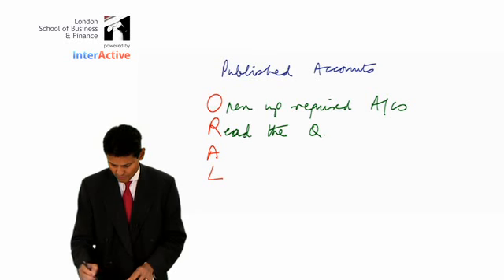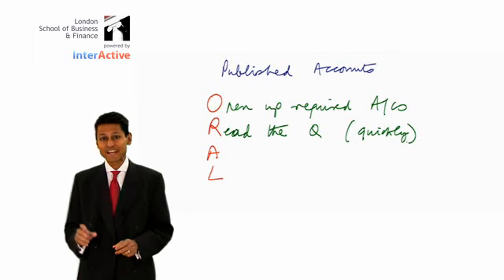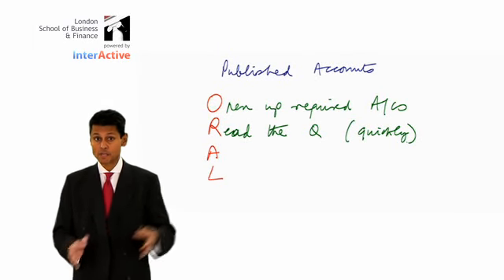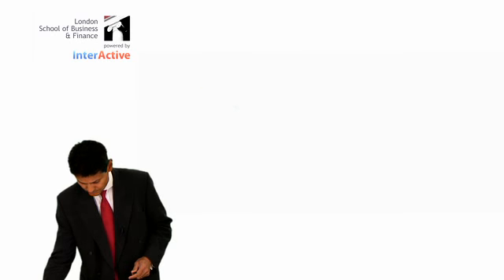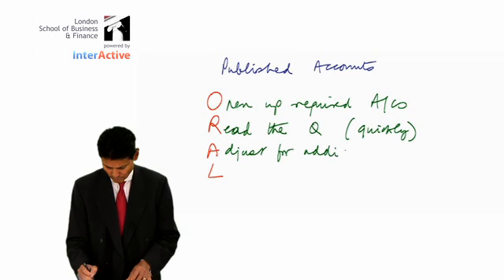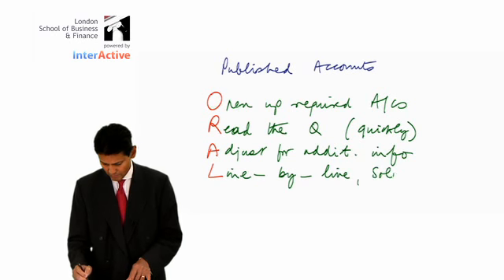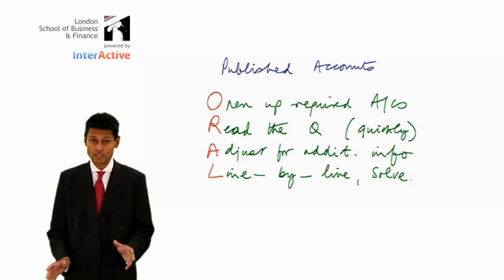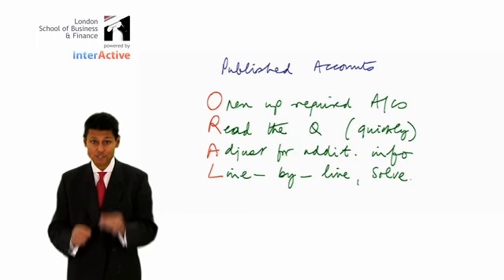LSBF ACCA F7: Financial Reporting, Key Facts on Published Accounts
Francis Braganza presents the Key Facts you need to know with regards to Published Accounts. Watch now for his handy tips.